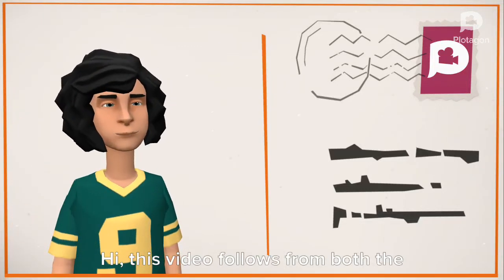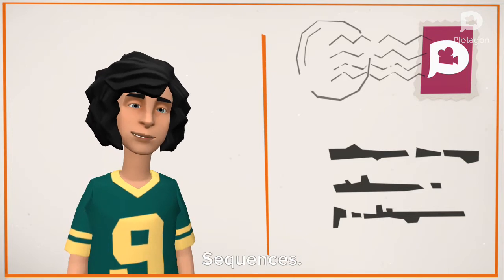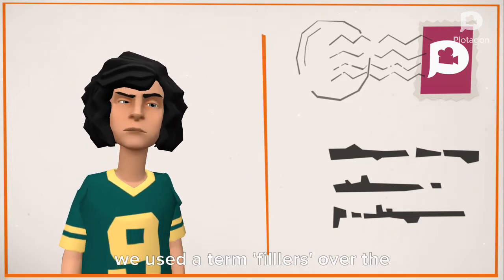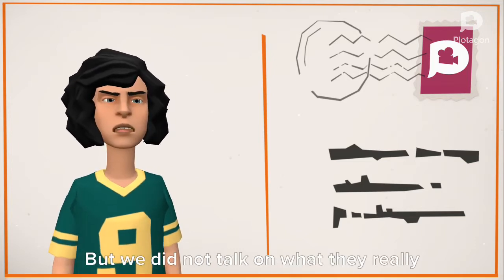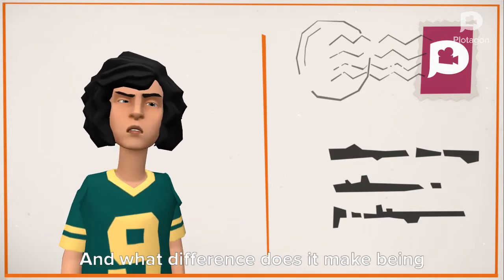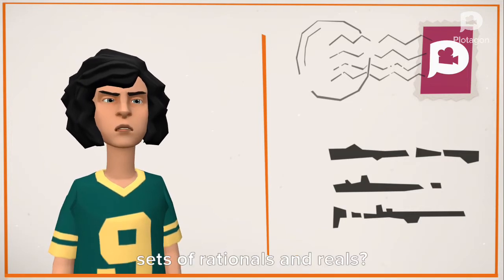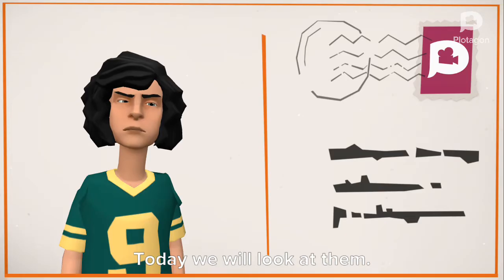Fillers for the Gaps in Rationals | Rational to Reals | Construction of Reals with Rationals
Construction of real numbers from rationals is  presented here.
Here we have assumed existence of set rational numbers. Also we assumed rational sequences and idea of convergence to rational numbers.

Then we have defined certain equivalence relation, hence found equivalence classes. Then we start to call them real numbers. And find, that it is consistent.

In the while, we meet rational Cauchy Sequences, difference of decimal representation of rationals and irrationals, Sequences bounded away from zero, idea of embedding a set in another.

Construction of Real Numbers from Rational numbers
Construction of fillers for the gaps in Rationals

App used : Plotagon Story